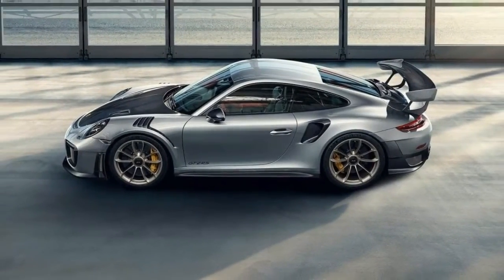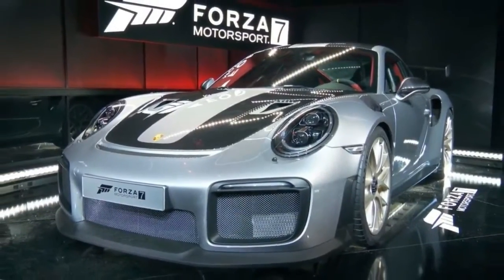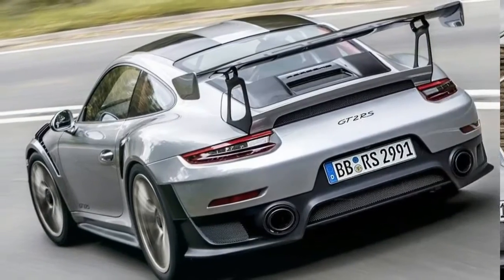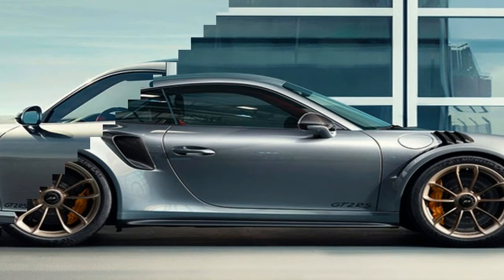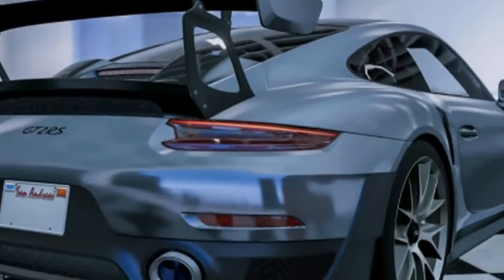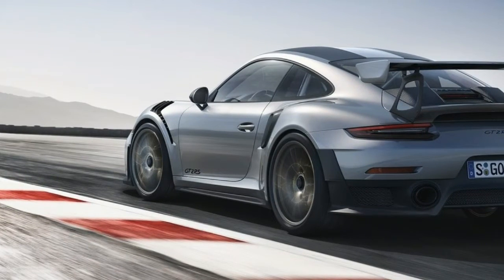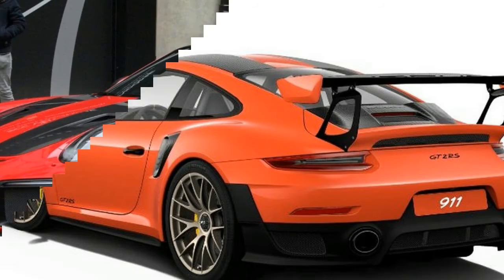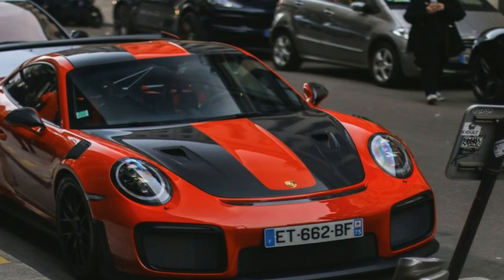Hot News !!!! 2018 Porsche 911 GT2 RS Weissach Edition Spec & Price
Hot News ! 2018 Porsche 911 GT2 RS Weissach Edition Spec & Price - The Porsche 911 has stood as the ultimate sports car for more than 50 years, but the latest 991 body style is proof that Porsche still has plenty of tricks up its sleeve. With the debut of the refreshed 991.2 in late 2015, the automotive world is now finally witnessing the return of the extreme 911 GT2 RS. As is typical for any factory-built, race-ready sports car, the previous Porsche 911 GT2 RS made strong impressions when it splashed down in 2011, and as evidenced by the current 991 lineup, it’s definitely one of the best 911’s ever created. That winning streak now continues with the latest GT2 RS, which was just unveiled this year at E3. Slated for sale for the 2018 model year, the new Stuttgart track star comes equipped with a whopping 700 horsepower, complemented by beefy new aero, a competition-ready chassis, and rear axle steering.

Treading the line between track machine and street prowler, the new GT2 RS is a surefire winner amongst 911 enthusiasts. It does everything you’d expect, minus the frills and distractions. Not only is it capable of obliterating lap times, but the fact you can drive it to and from the track makes it more than just a toy. Read on for specs on this Teutonic terror.

██████ GET DAILY UPDATES! NOW! ██████